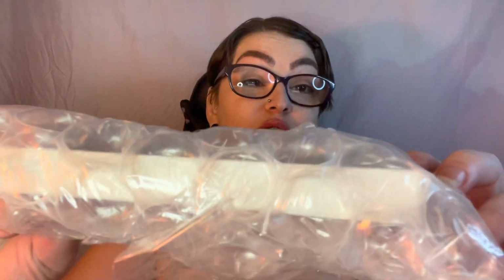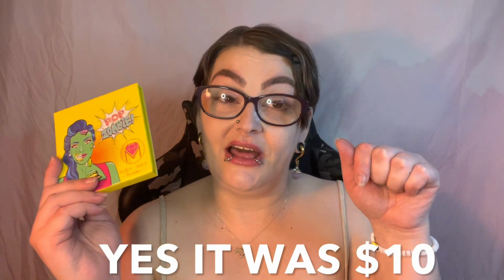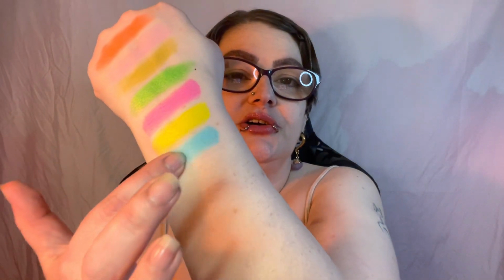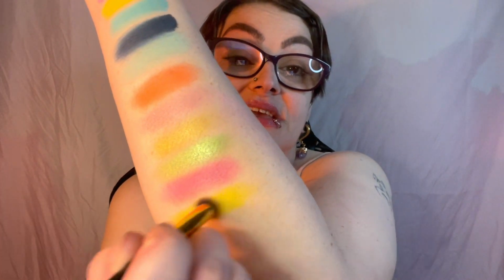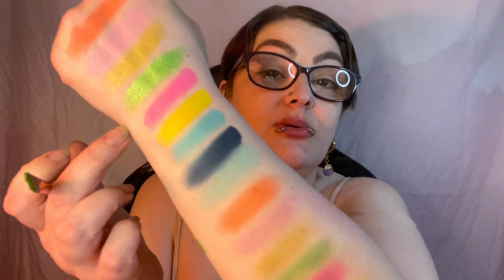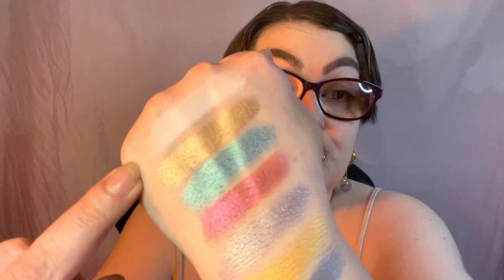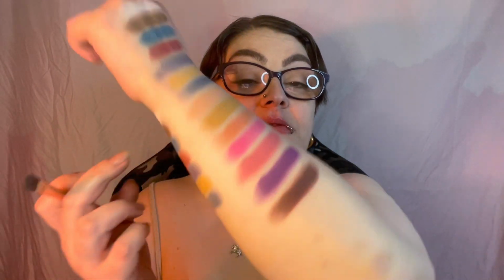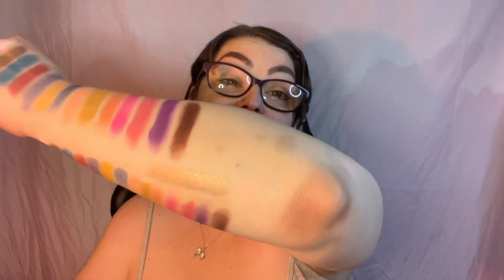WANDERLUST BEAUTY/ IS THIS SITE A SCAM OR MONEY SAVER?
Hello my sweets I just found this site called wanderlust beauty on Instagram, so I decided to check it out . I wanted to make sure it wasn't a scam an the products weren't expired so I could let you guys know if its safe ☺. So that is what this video is all about so please let me know what you guys thought? Also like always I will link everything down below for you lovelies.